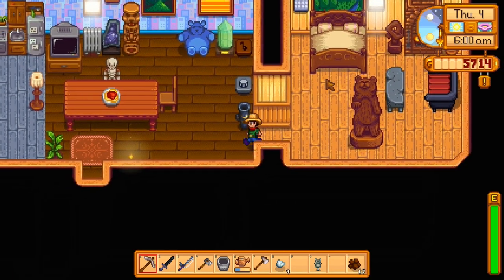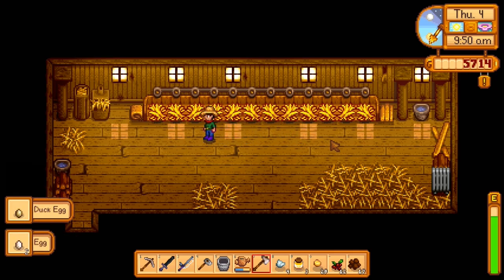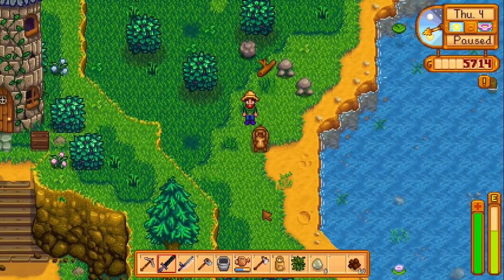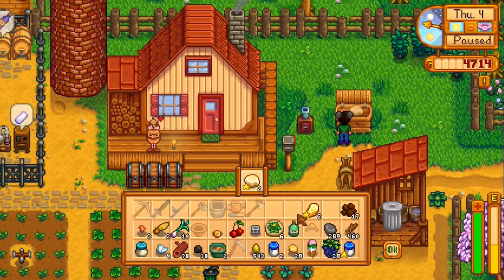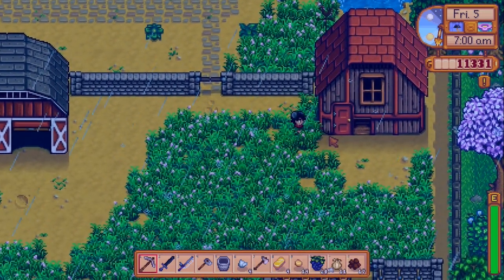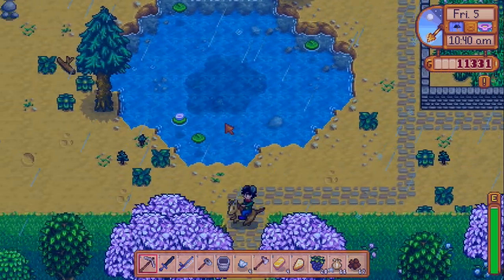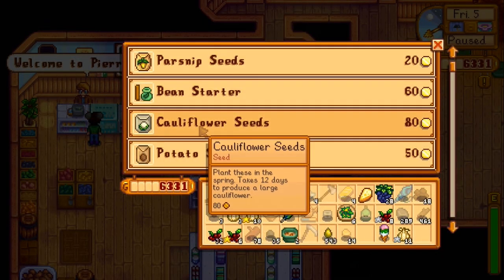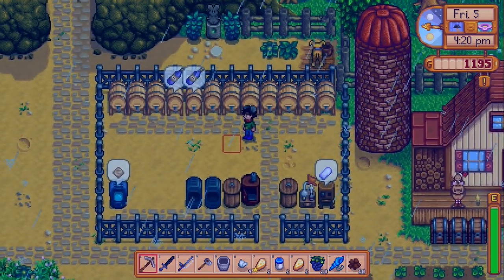Let's Play Stardew Valley 60: A Rainy Blessing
In this episode, the first rainy day of Spring has arrived and it's time to get a special gift for Leah.